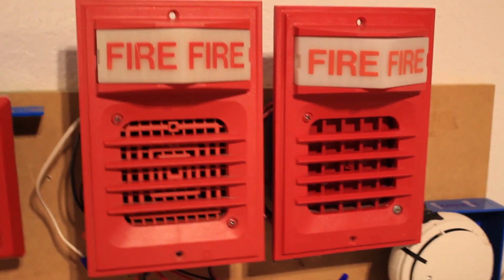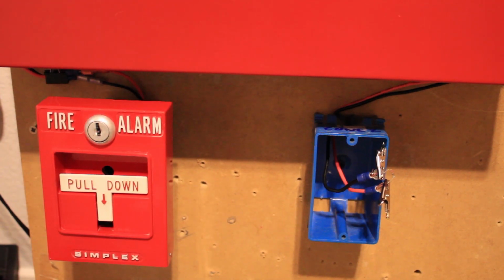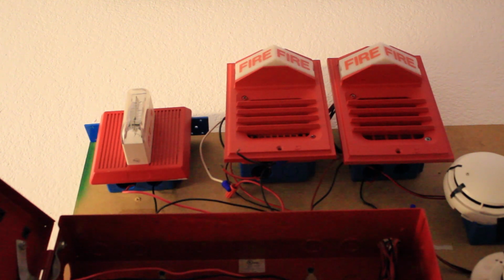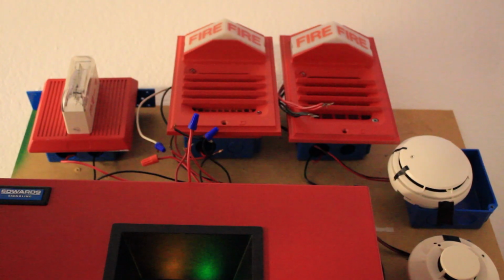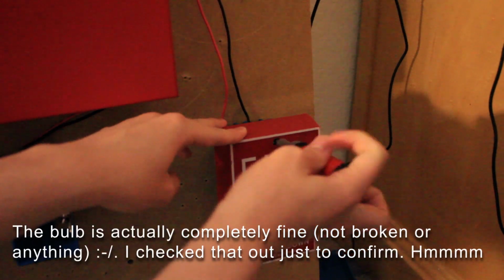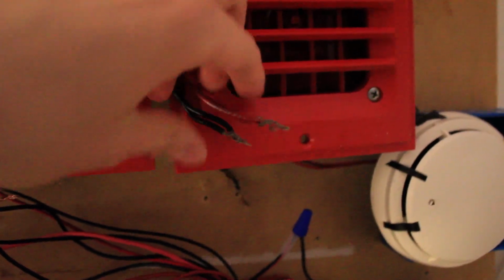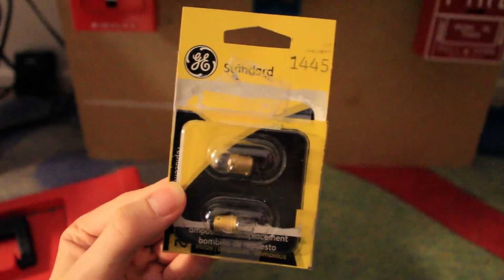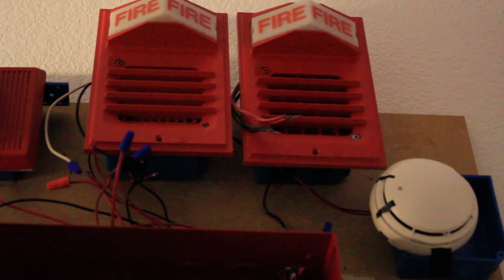[SOLVED!] "Short Trouble" On Panel? / Wheelock MT-24-LSM (Quick Test)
This issue has been resolved as of Friday, October 19. Although I still truly don't understand where the short trouble came from though. Thanks. And see you later in the meantime ;)!

I think System Test 30 is coming a little sooner than you thought :). AND, we may just as well have another guest! Three in a row, that's friggin' cool :D!

Wanna requested a system test yourself? Check it out right here!